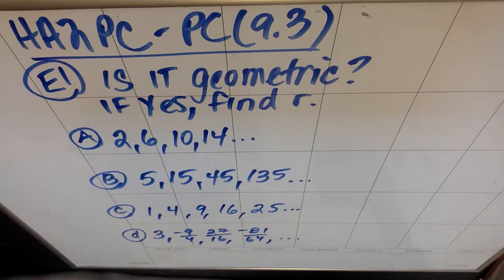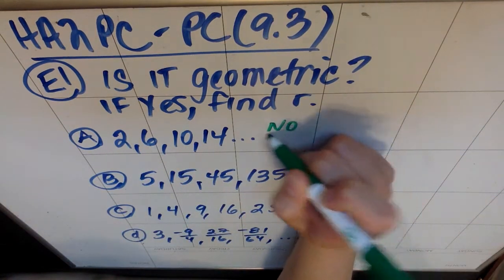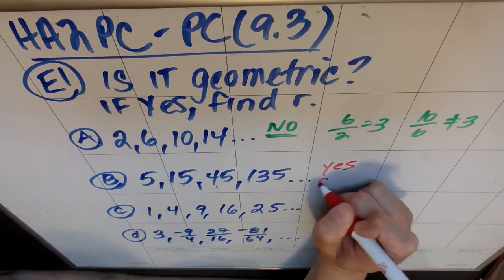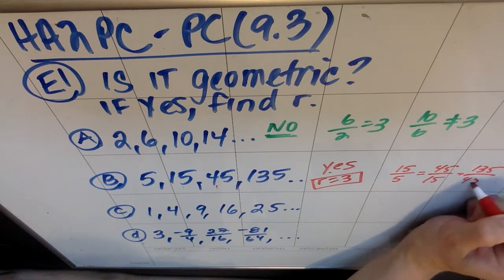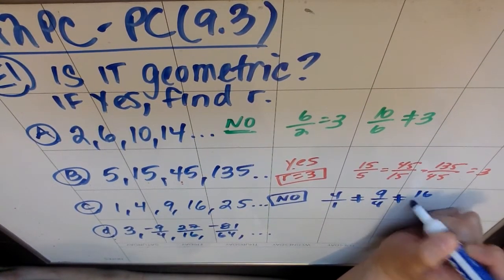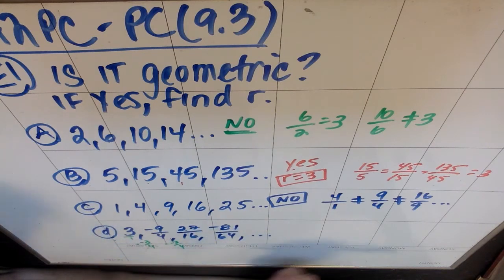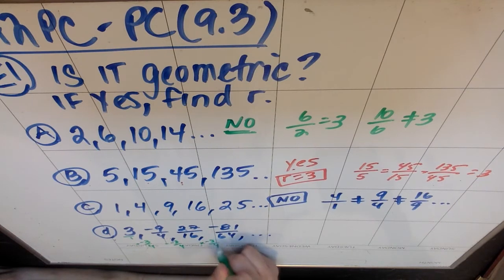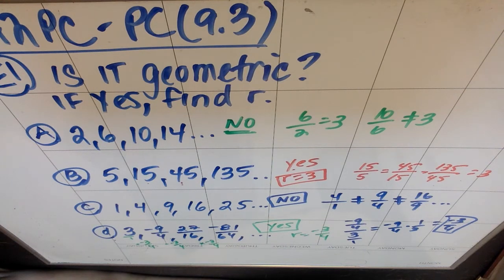HA2PC: 9.3 (0002) Geometric Sequences E1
HA2PC: 9.3 (PC) Geometric Sequences Example 1